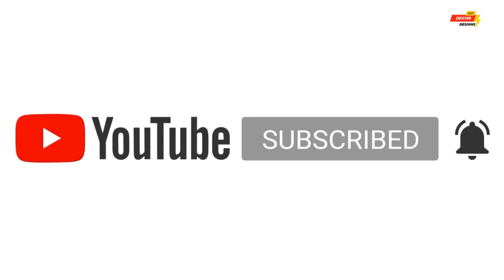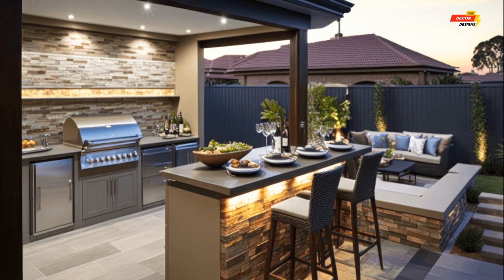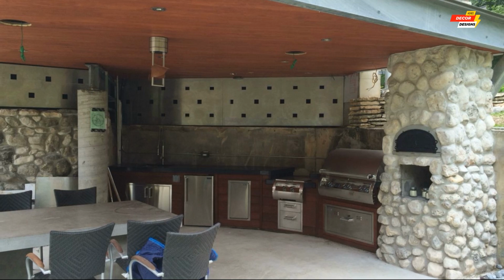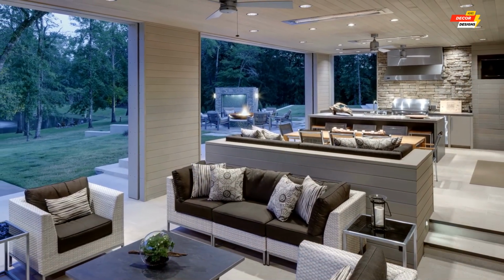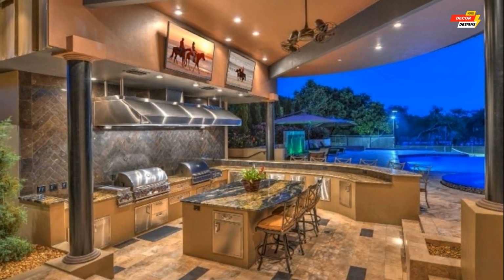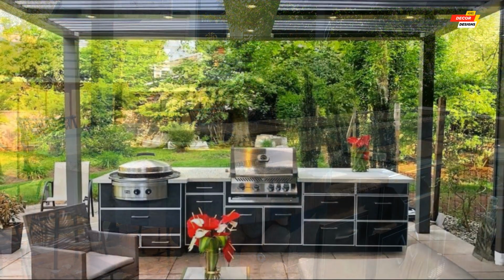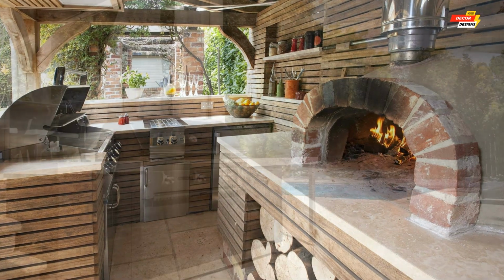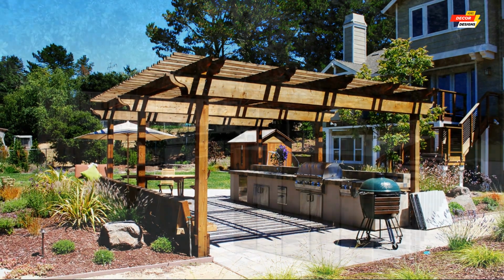TOP! 100+ MODERN OUTDOOR KITCHEN DESIGN IDEAS | CONTEMPORARY OUTDOOR BACKYARD KITCHEN LIVING SPACE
Welcome to Homes Decor Designs, where we turn your vision of a beautiful home into reality. Today, we're exploring the concept of the modern outdoor kitchen and let's learn how to Elevate your outdoor living space with a modern outdoor kitchen. This innovative design trend is revolutionizing outdoor living, transforming backyards into functional and stylish entertainment spaces. So, enjoy the video and hope you like it and get great inspiration from it. Thank you.